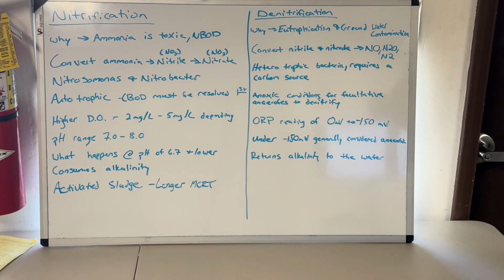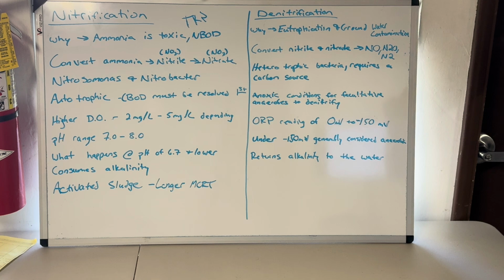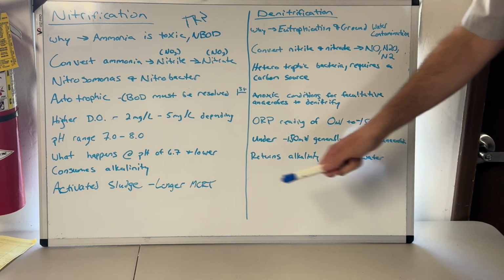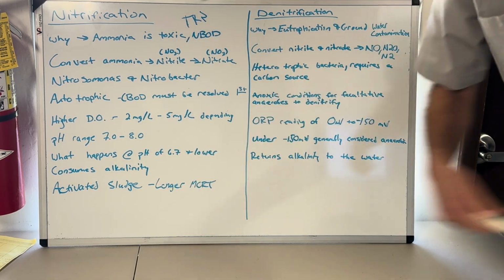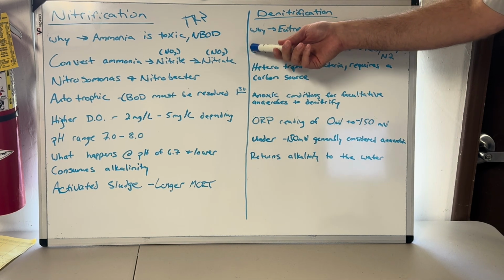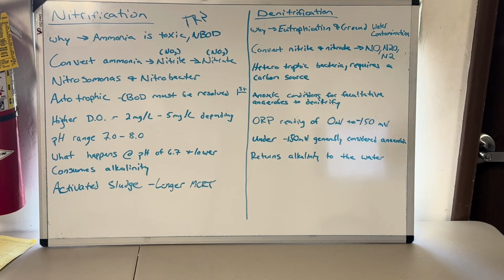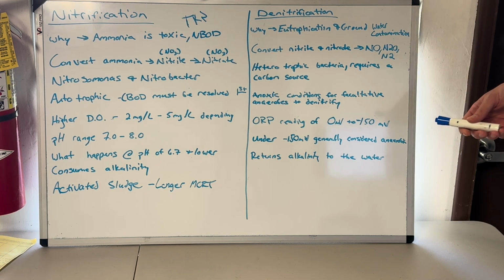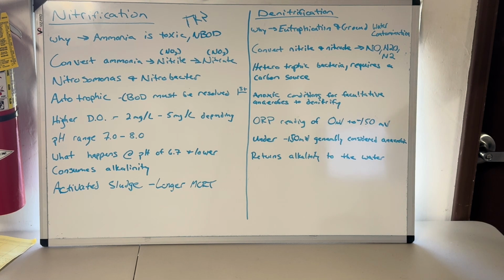Wastewater Nitrification & Denitrification | BNR Exam Prep & Operator Scenarios Part 1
Learn Nitrification & Denitrification for Wastewater Operator Exams

Struggling with Total Nitrogen removal, BNR, or biological nutrient processes? This video breaks it down step by step for wastewater operators and exam takers.

I’m Shawn Powell, a California Grade 4 Wastewater Treatment Plant Operator and Chief Plant Operator. I also hold a CA D3 Drinking Water Distribution Operator Certificate and a CA T2 Drinking Water Treatment Plant Operator Certificate.

On this channel, we break down complex wastewater concepts into clear, easy-to-understand lessons for operators, exam takers, and anyone interested in wastewater treatment.

In this video, we dive into Biological Nutrient Removal (BNR) with a focus on Total Nitrogen removal. We cover:

Nitrification – how ammonia is converted to nitrate.
Denitrification – how nitrate is biologically converted to nitrogen gas.
Real-world operational scenarios for wastewater treatment plants.

This content is relevant for all operator grades and exam levels, especially:

California Grade III, IV, and V Wastewater Exams

ABC Class B and A Wastewater Exams

Entry-level operators looking to strengthen their understanding of nitrification, denitrification, and BNR processes

Chapters:
00:00 - 01:20 Introduction
01:20 - 12:15 Nitrification
12:15 - 22:11 Denitrification
22:11 - 23:35 Wrap Up/Final Thoughts